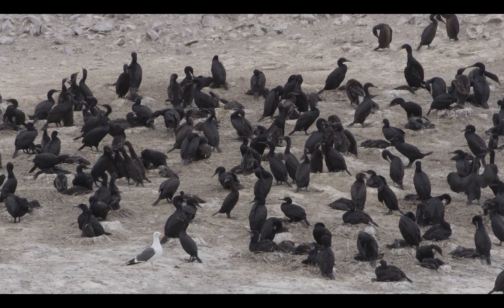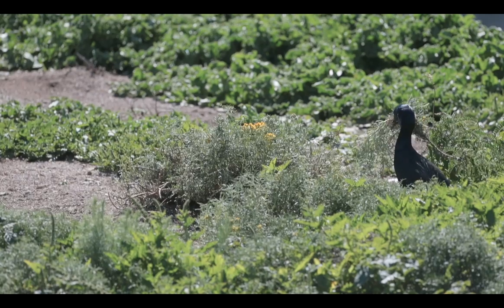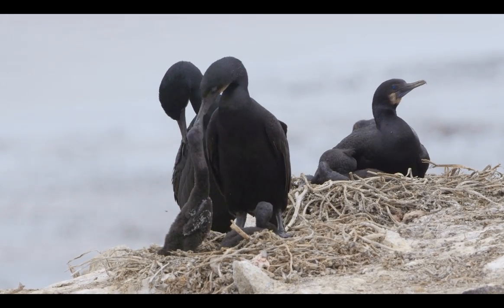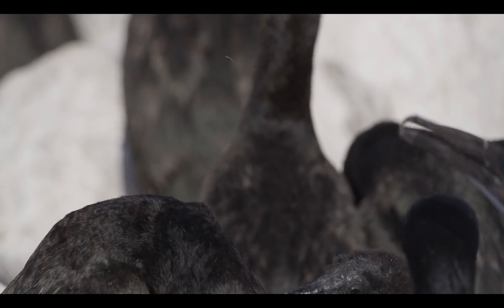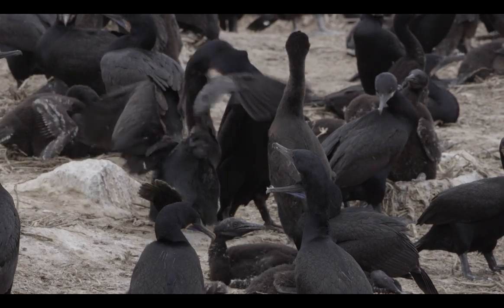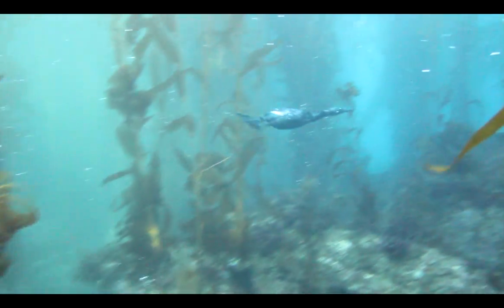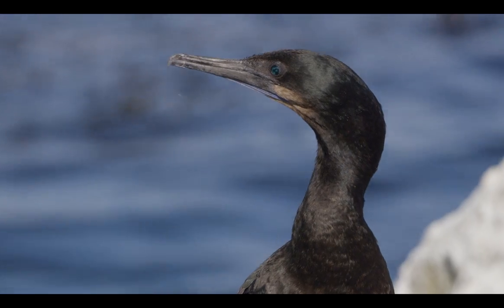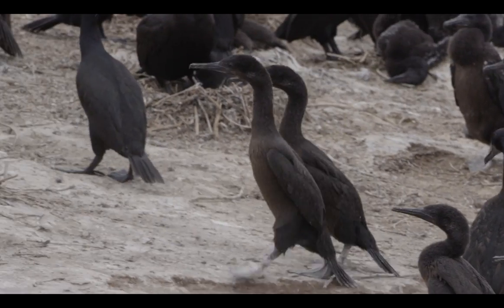Ask a Docent - What are those big black birds?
Docent Stan Dryden has your answer